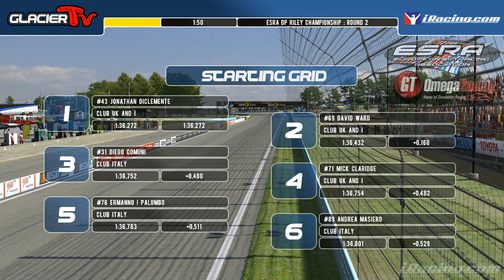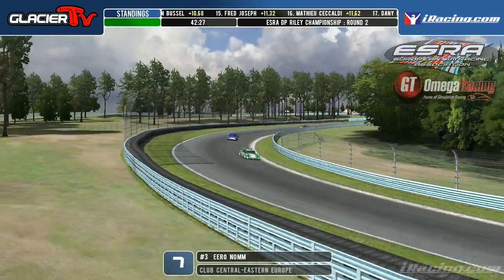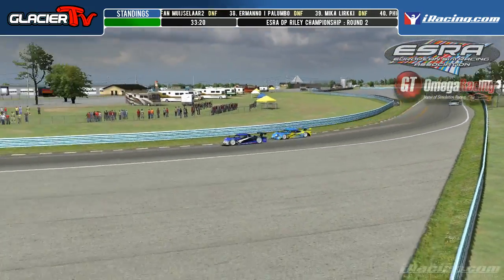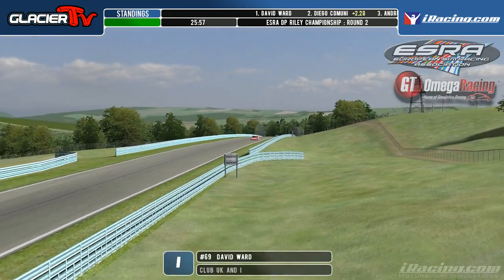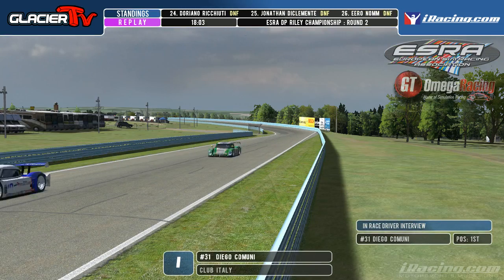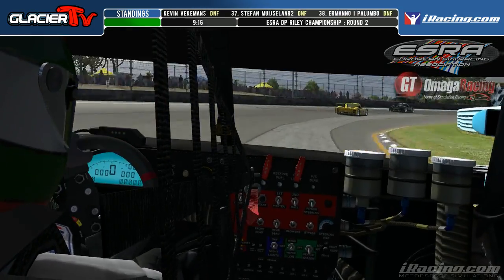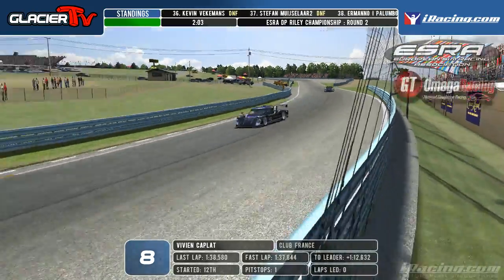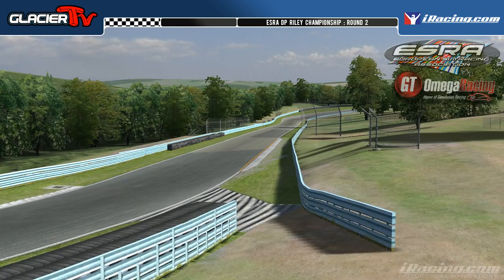ESRA Round #2- Watkins Glen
Round #2 of the ESRA Riley Championship